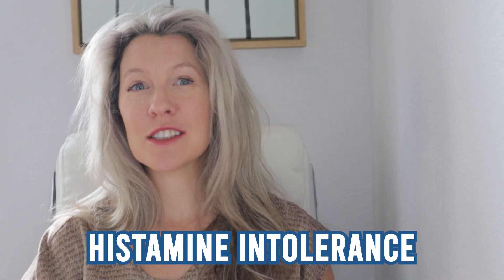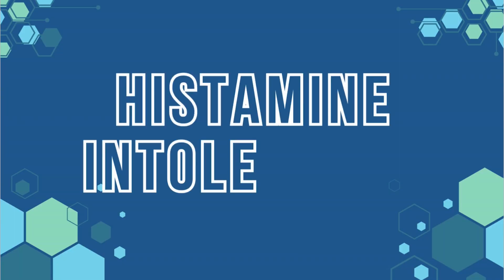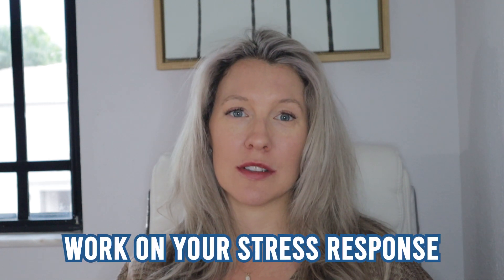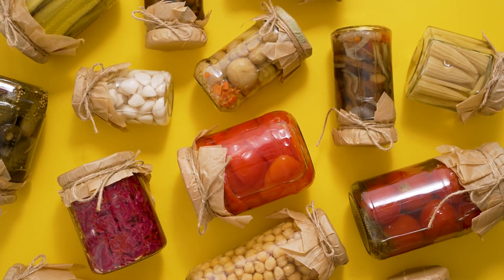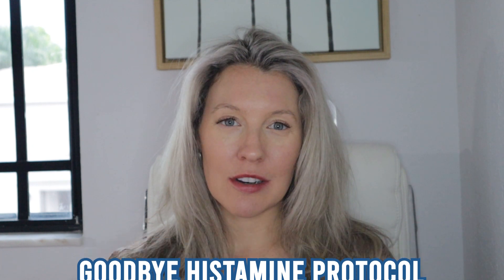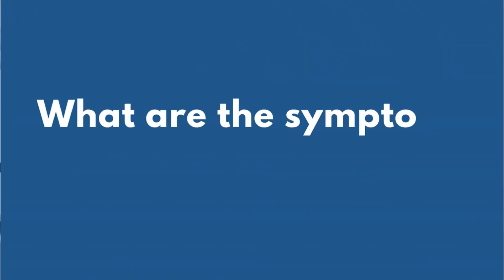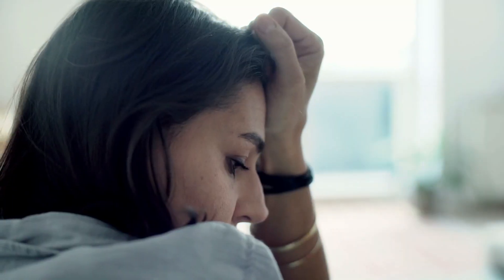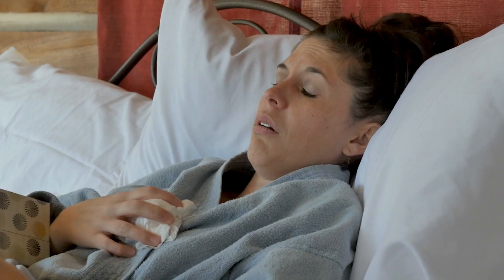Top HOLISTIC Approaches To Reduce HISTAMINE (Diet, Supplements & Peptides)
Dr. Amber talks about the top causes of histamine, histamine symptoms and how to avoid them.  This impacts mast cell activation syndrome (MCAS), histamine intolerance, POTS and another of other health challenges. Dr. Amber specializes in using peptides to help with optimal health and longevity.

Free Peptide PDF: Peptideplaybook.com

CHAPTERS:
00:00 Struggle With Histamine?
00:32 How To Reduce Histamine Naturally
01:32 Goodbye Histamine Protocol
02:02 Genetics Testing
02:22 Natural Antihistamines (Benadryl Warning)
03:17 Top 3 Natural Antihistamines
04:15 Peptides to Reduce Histamine (KPV, Thymosin Beta 4, BPC 157)
06:20 Immune Regulator Peptide (Thymosin Alpha 1)
08:00 How To Tell If You Have High Histamine

Resources Mentioned:

Goodbye Histamine Protocol - Fullscript
(includes free PDF with high histamine foods to avoid)

Recreate Your Health facebook group where there’s lots of free PDF’s, resources to learn more about peptide therapy options. Many people post questions and share experiences as well.

📖 Read the Peptide Protocols Book after watching this video

Dr. Amber specializes in all things peptides, wellness, biohacking, and hormones.